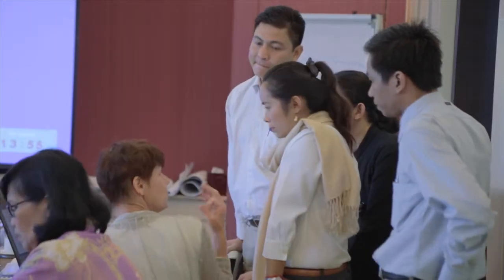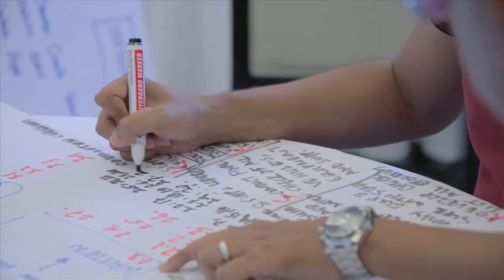ASEAN Master Trainer_DN_Chapter 9 Element 4 Competency Based Training